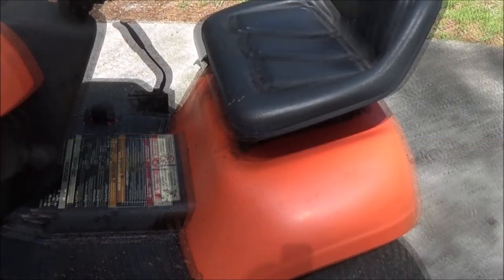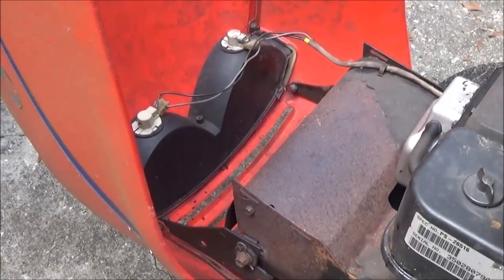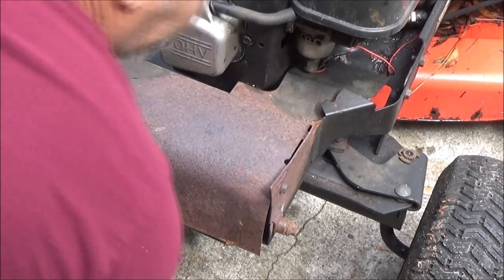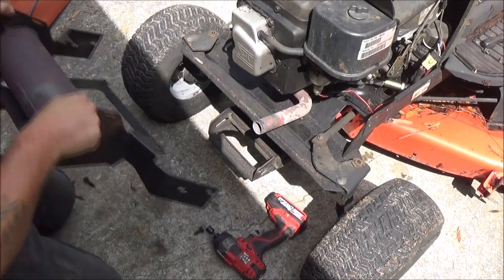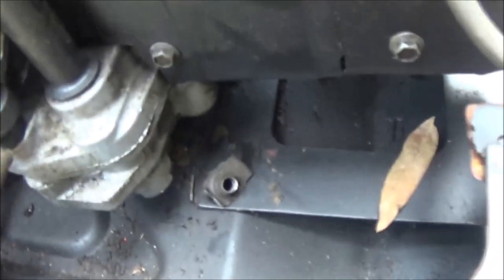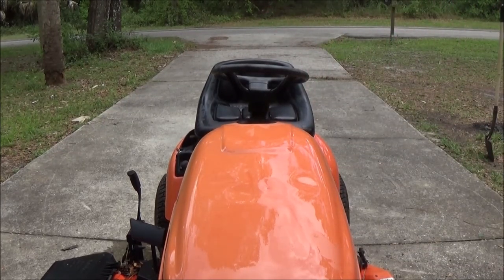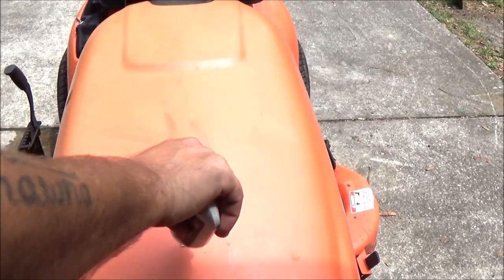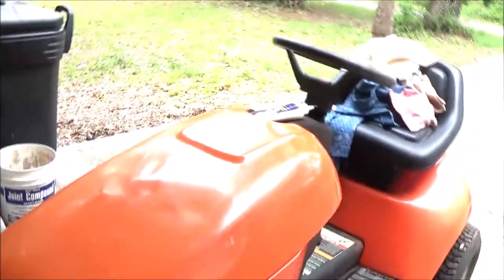Simplicity Tractor Ready For Drag Race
live drag race saturday at 4PM eastern time, it's going to be interesting.